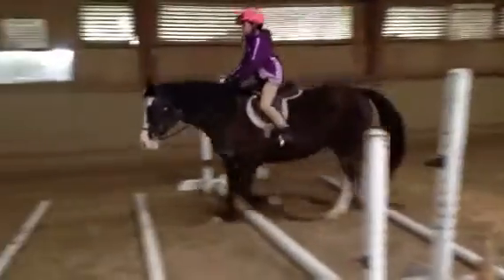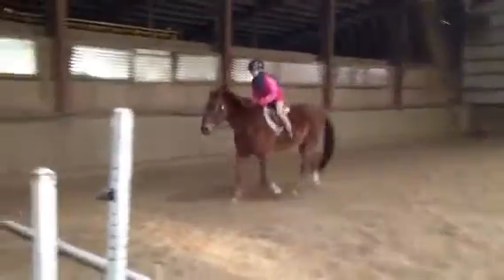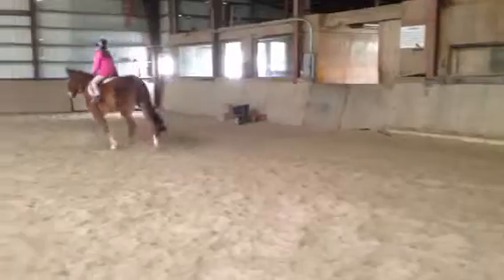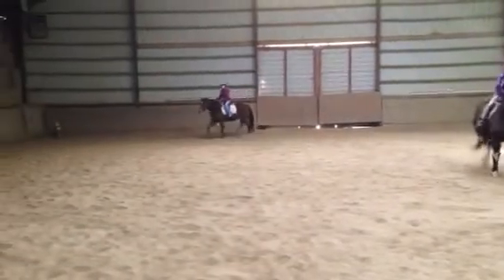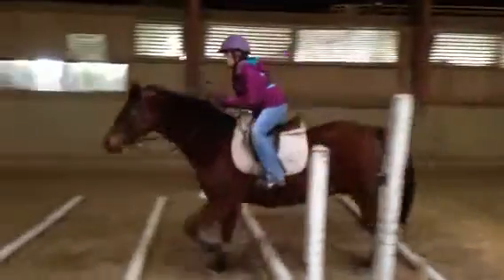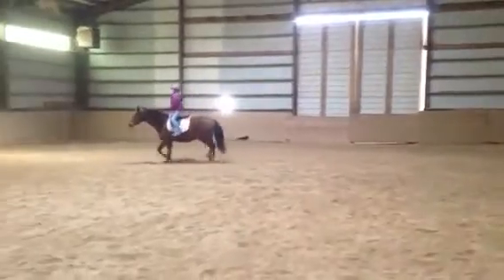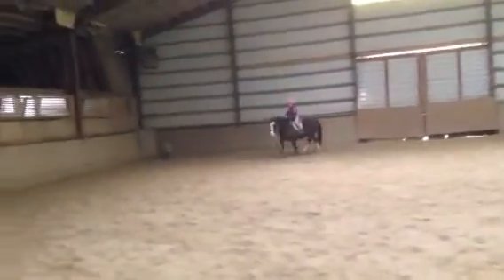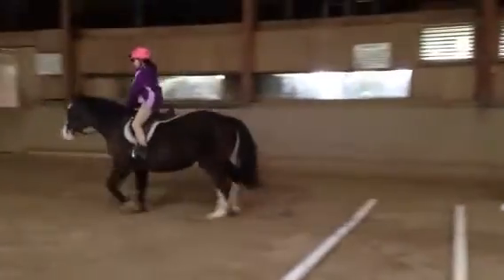Saturday 1115 lesson March 1 '14